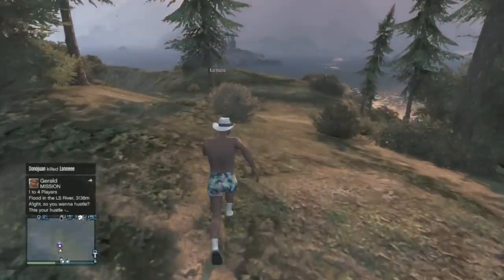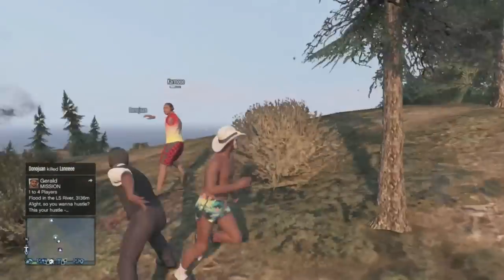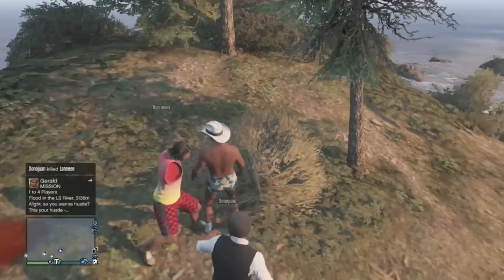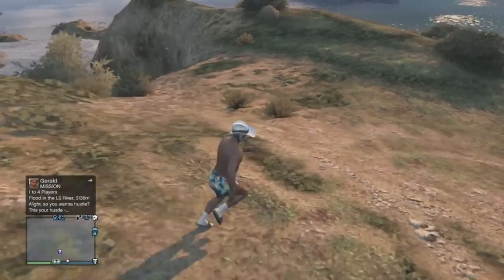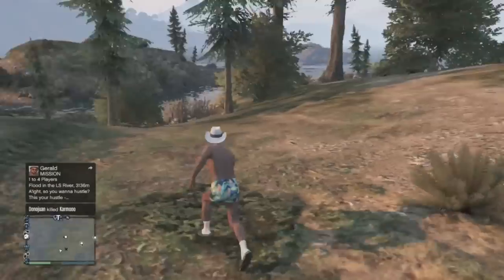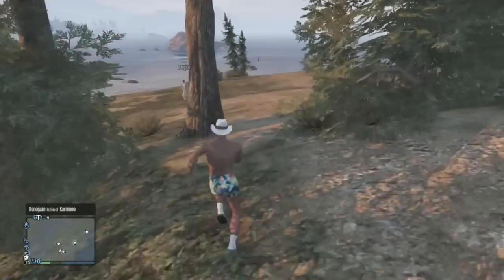GTA 5 Online - "BANK HEIST GAMEPLAY" (Link in Description) Leaked GTA 5 Bank Heist DLC! (GTA 5)